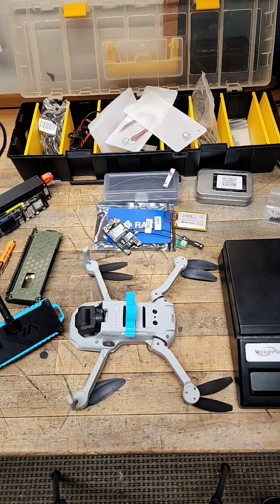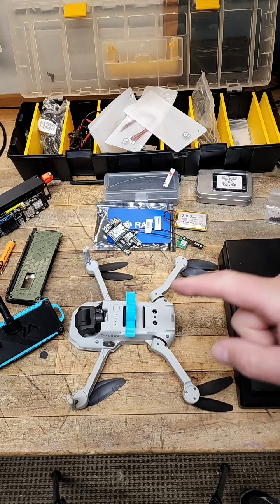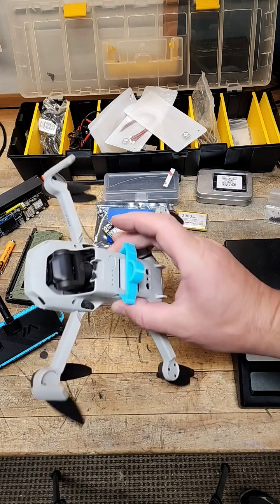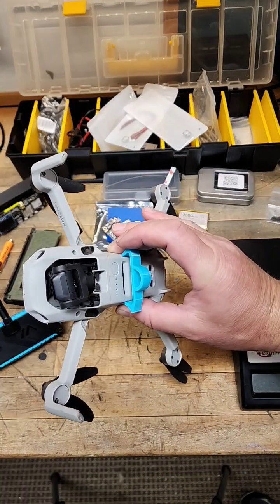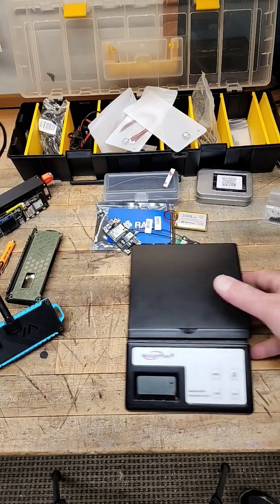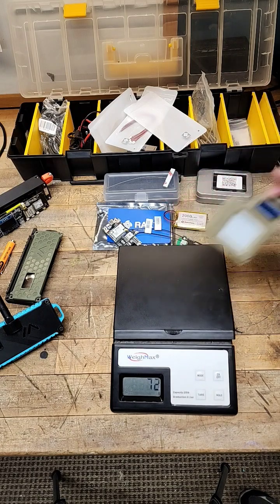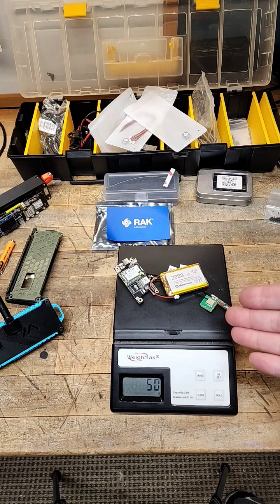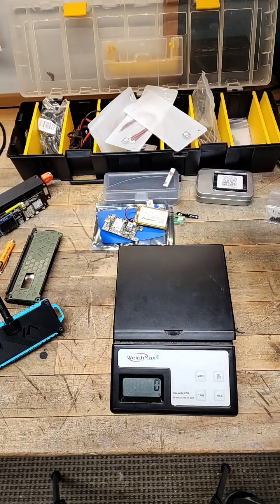Airborne Mesh Nodes